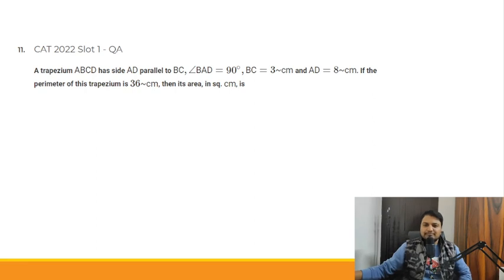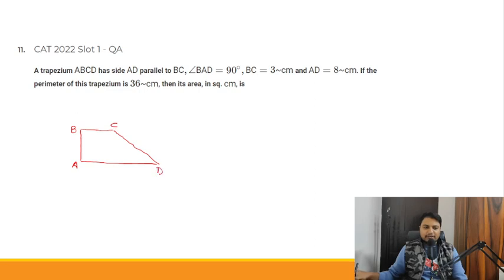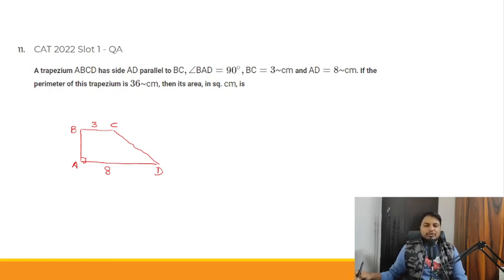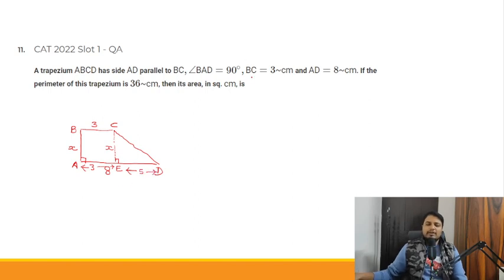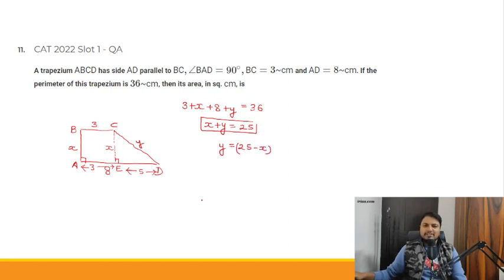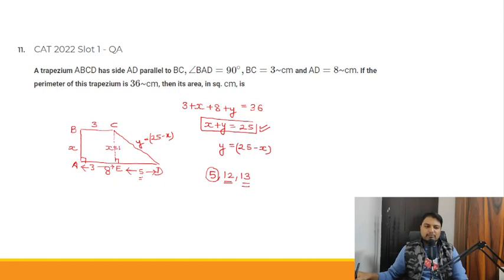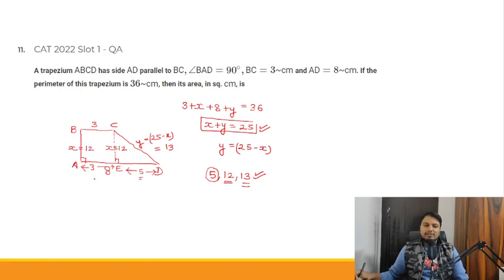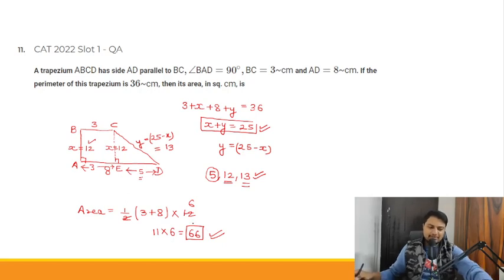CAT 2022 sot 1 Question 11|| A trapezium ABCD has side AD parallel to BC, then the area in sq cm is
Quantitative Aptitude and LRDI for CAT, SNAP, NMAT, IIFT, XAT, CMAT, MHCET, TISS
Sandeep Garg is a renowned name for CAT Quantitative Aptitude and Logical reasoning Data Interpretation who has a teaching experience of more than 12 years
Faculty Highlights-
1. 6 Times+99%ile+ in CAT Quant and DILR
2. 12+ years of Teaching  experience

cat preparation
cat exam syllabus
cat exam
cat syllabus
cat quant
cat exam preparation
cat quant syllabus
# cat quant practice
# cat previous year questions